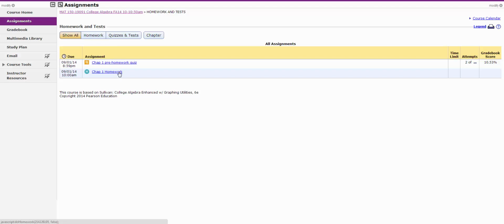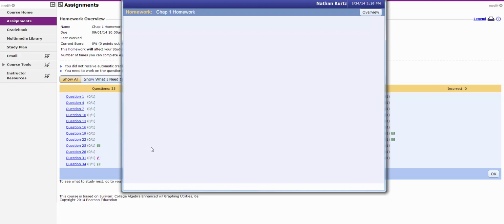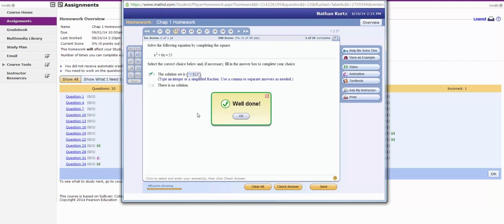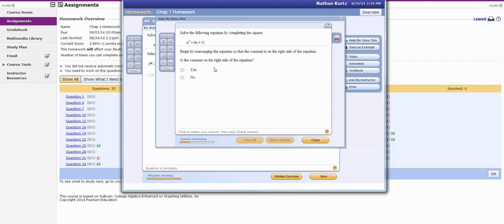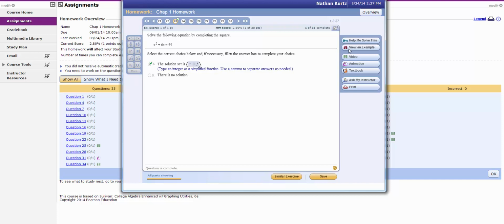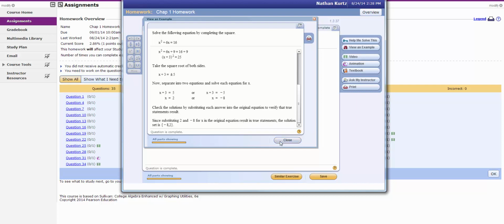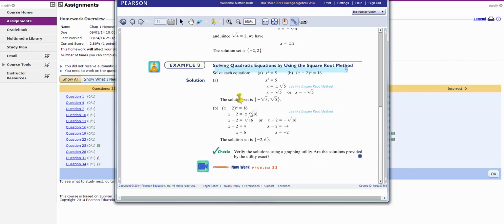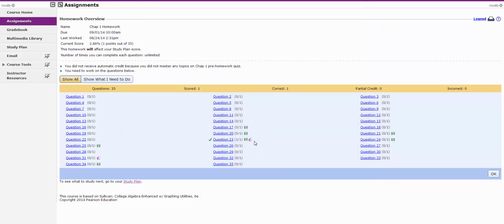Homework and learning aids in mml